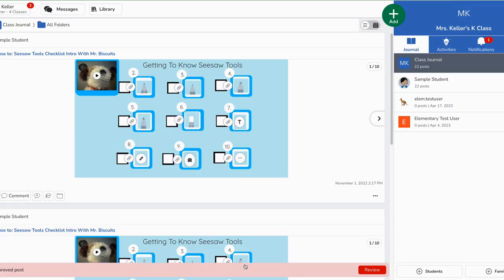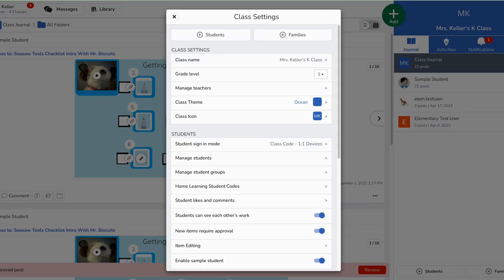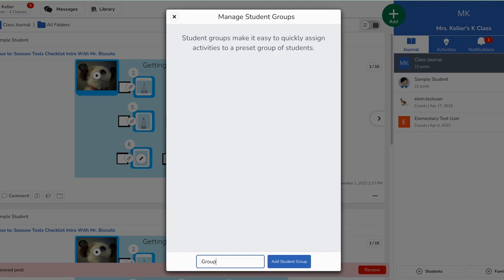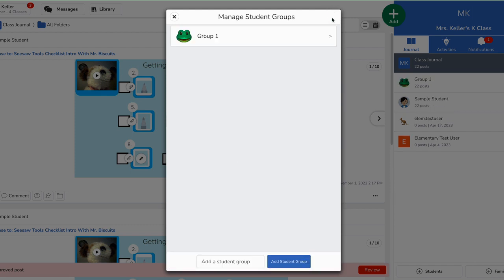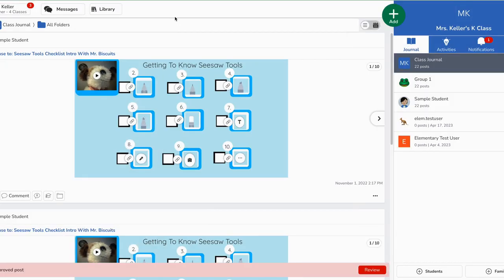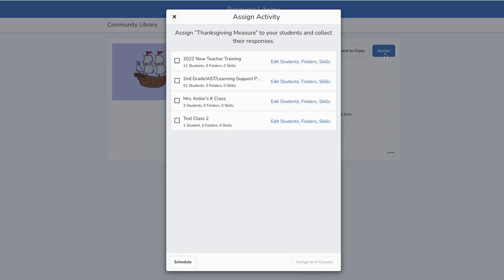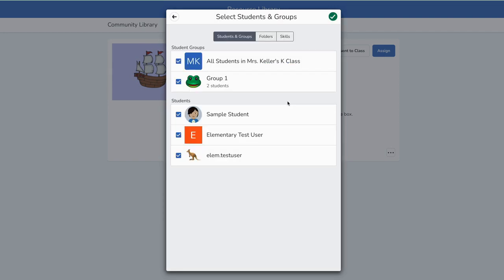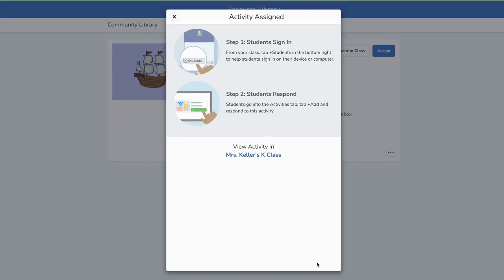Seesaw Tips and Tricks: Mastering Student Group Setup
This short tutorial will show you how to easily set up student groups in Seesaw to help you differentiate learning in your classroom.